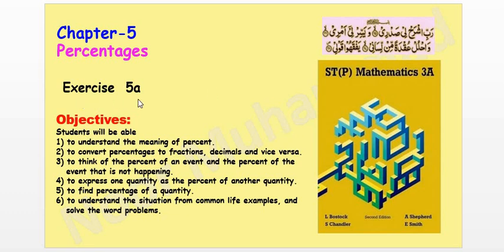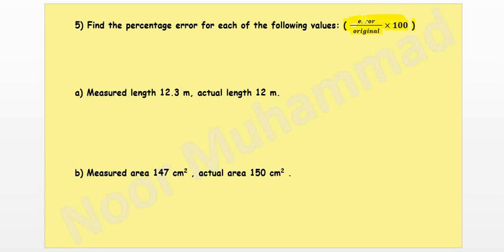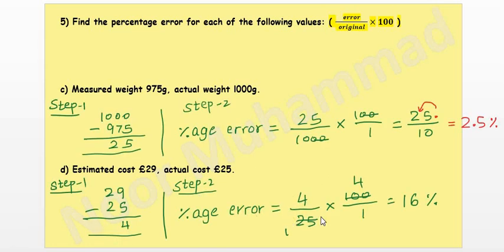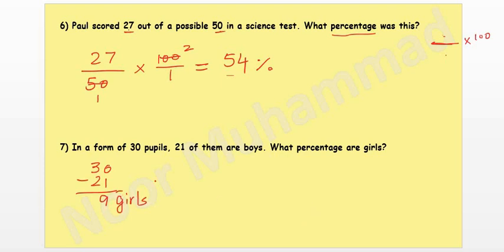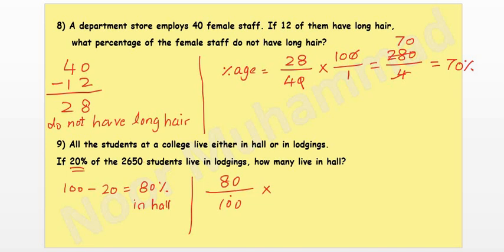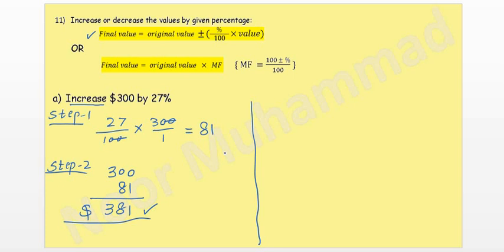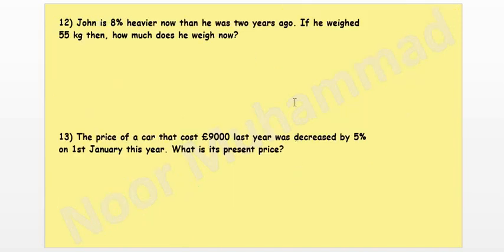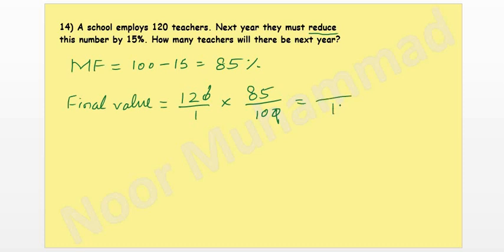Percentages/decimal/fractions conversions/ basic concepts of percentages IGCSE/GCSE/SAT/STP Video#2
For the beginners , how to convert percentages to fractions, fractions to percentages, percentages to decimals or decimals to fractions, simple word problems of percentages. part-2